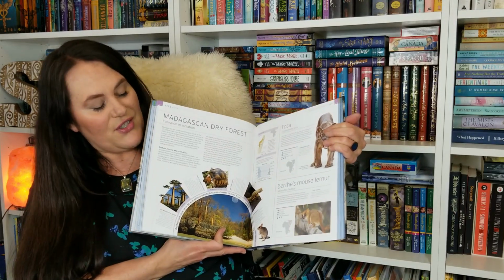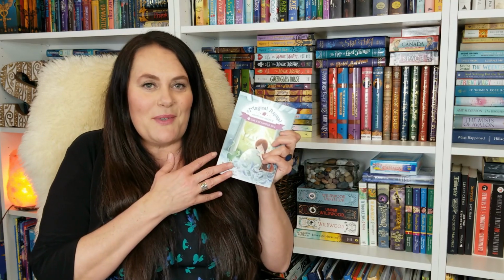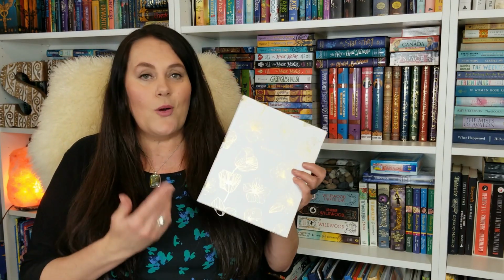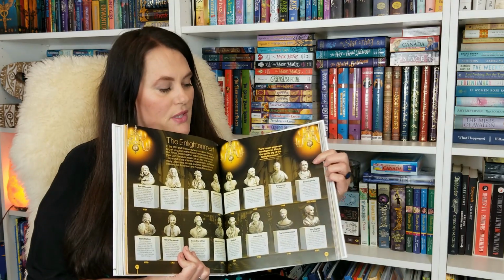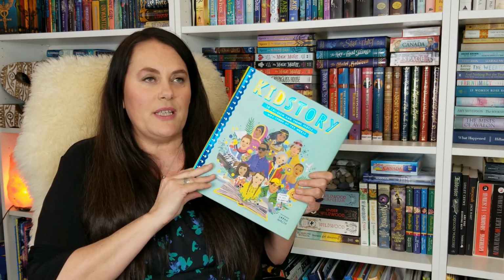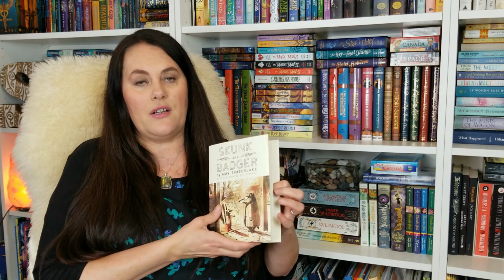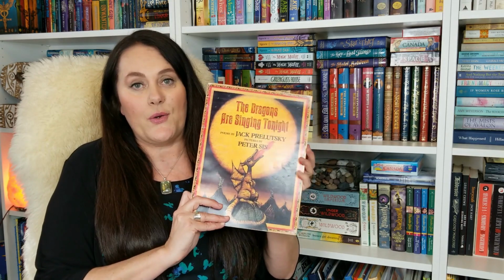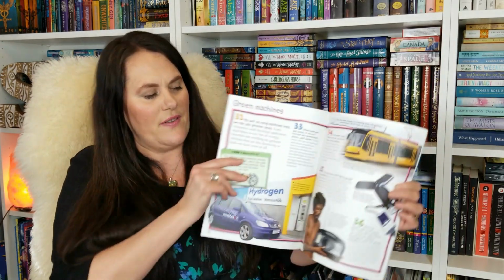Homeschool Book Haul | Educational Book Haul for Kids | April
So many great new books to add to our homeschool shelves! This is a collection of books I picked up at Book Outlet, Amazon, Chapters, and thrift stores.

Hopefully, you find something you can add to your homeschool.

- CHANNELS / LINKS -
@HRM // READ

3. HOMESCHOOL HAULS | EDUCATIONAL RESOURCES
4. MIDDLE GRADE BOOKS: Series & Stand Alone